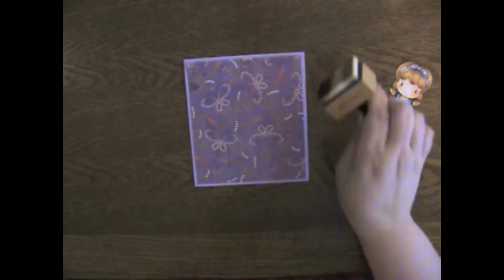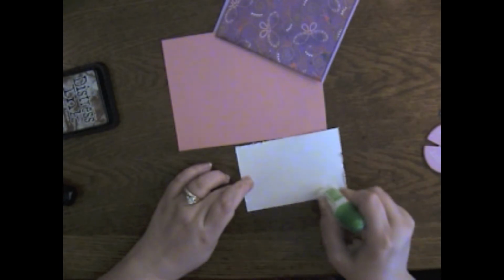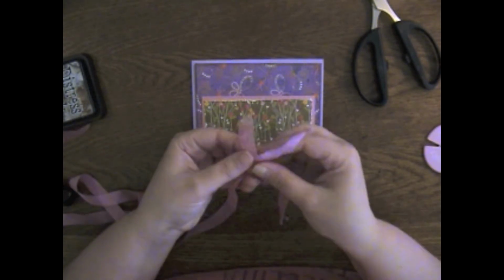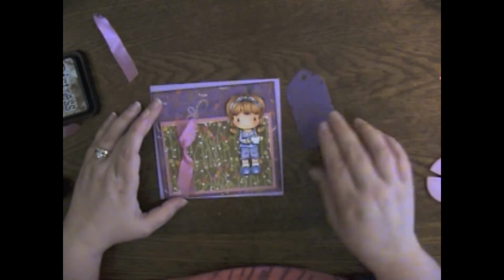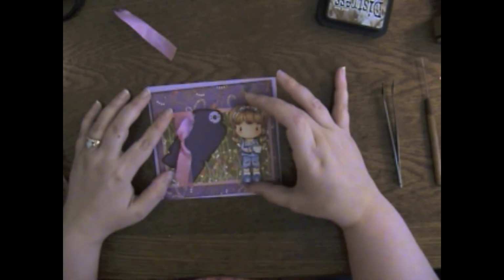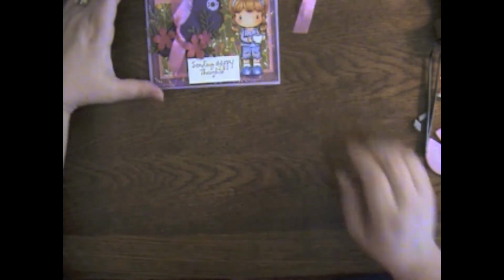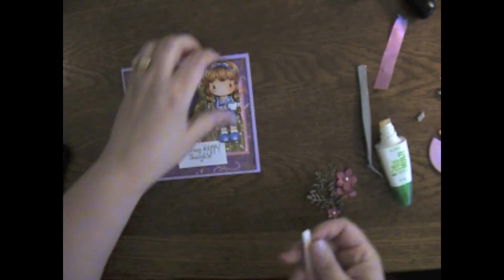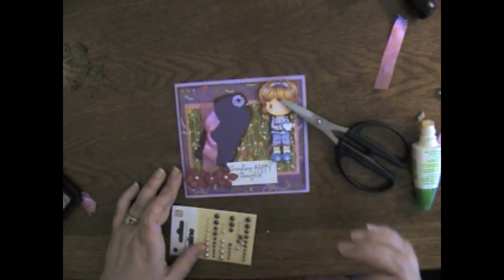Swiss Pixies Card #1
This is card #1 in my series of card making using Swiss Pixies.

Items used include:

Swiss Pixies Coffee Birgitta
C.C. Designs Cutter Grunge Tag Die
C.C. Designs Cutter Phlox Flower Die
AmyR Sweet Summer Sentiments